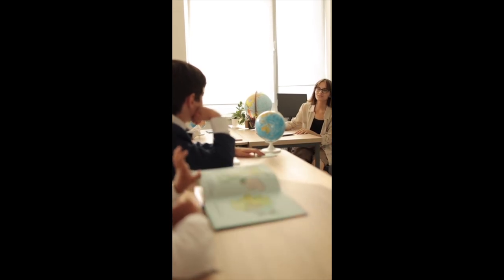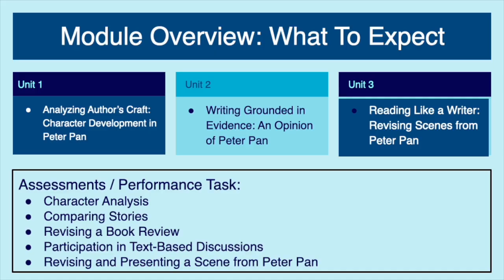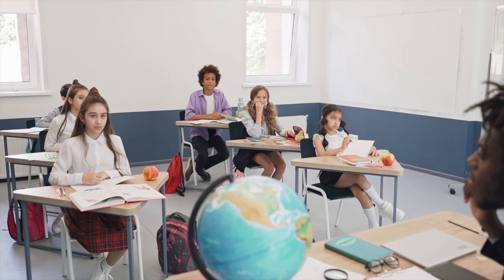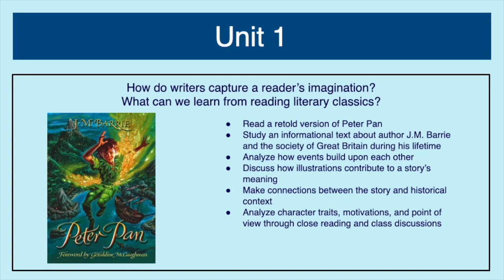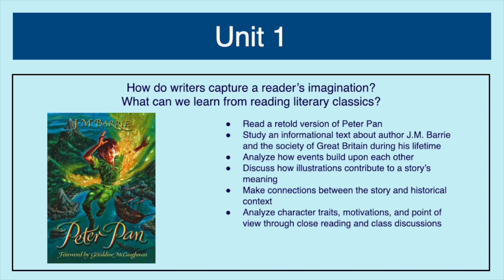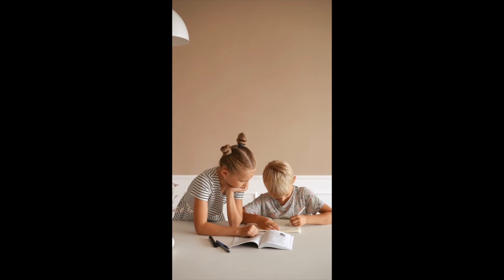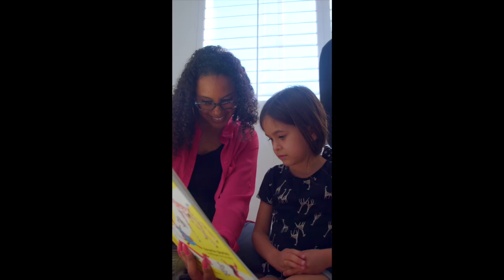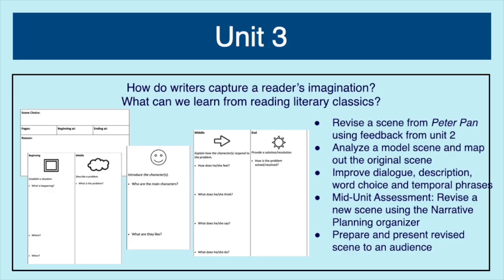Grade 3 Module 3 Family Video